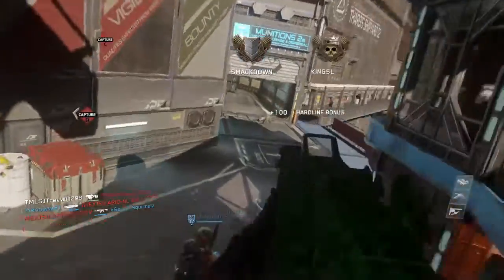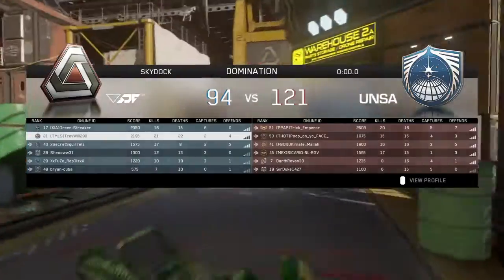WTF?! 115 CAMO IN INFINITE WARFARE?!? INFINITE WARFARE CRAZY "SLIME CAMO" SHOWCASE (IW Camos)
Welcome back to another video! In this video im going to be showcasing a camo that looks really similar to 115 camo!

Leave a like for Support!

Social Medias:
PSN: TrevWill298
*These are my only accounts, any others are fakes!*

If you're reading this you're a legend!